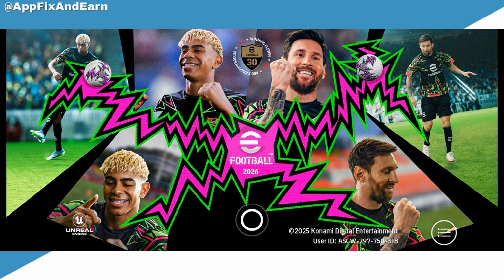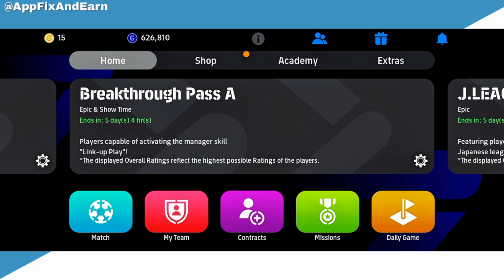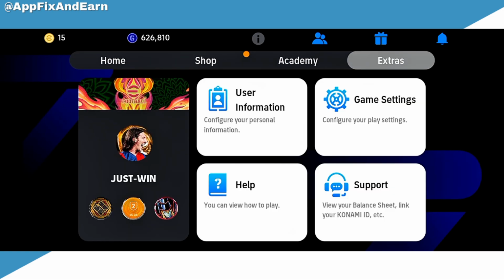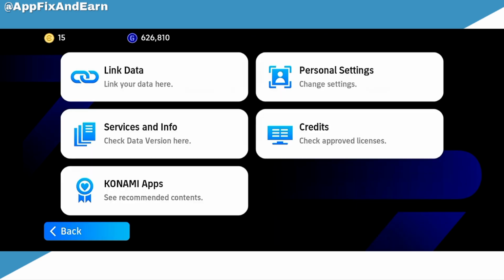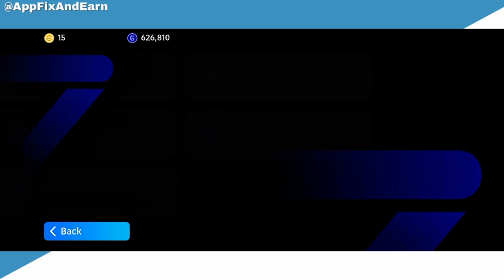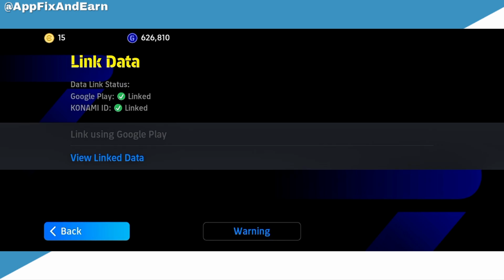I Checked Gmail Linked In eFootball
📲 Want to know which Gmail is linked to your eFootball account?

In this quick tutorial, I’ll show you how to check your connected Gmail or email inside the eFootball game settings.

✅ Simple and Easy Method
🎮 Game: eFootball 2025